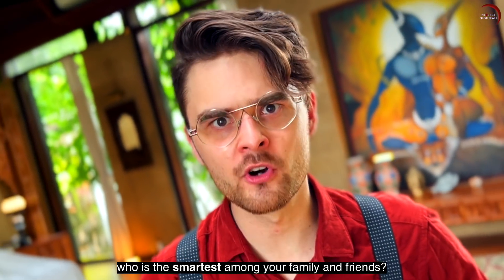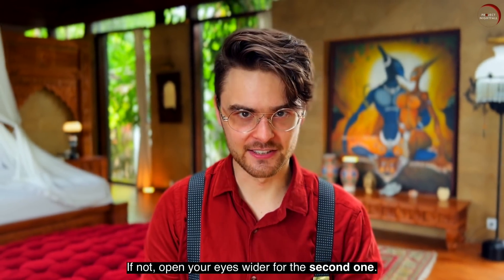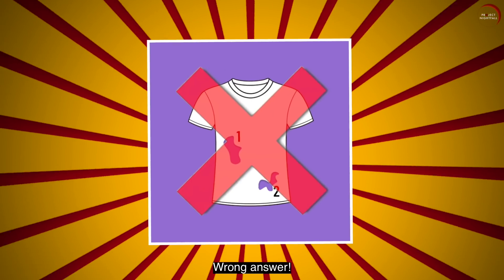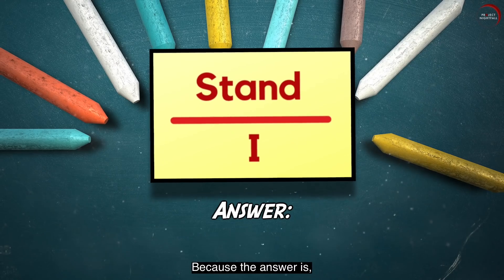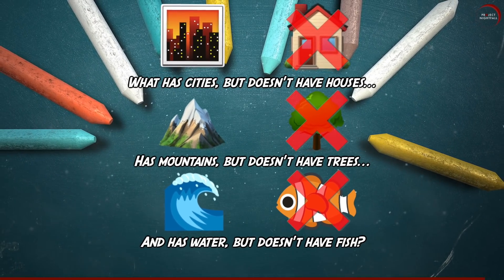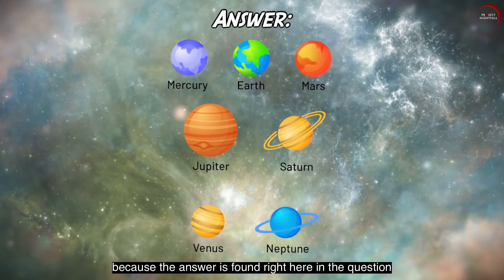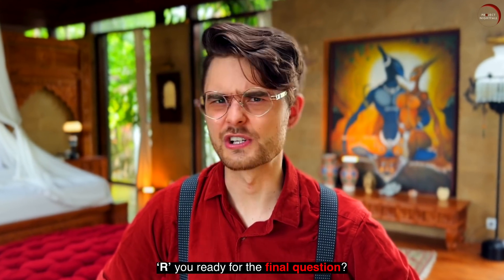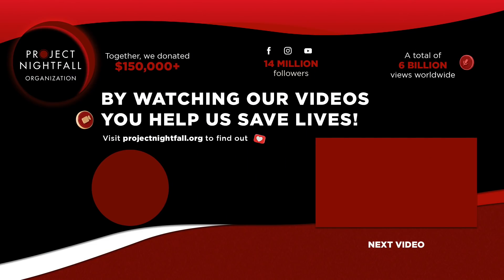GENIUS TEST!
Nightfam! I had fun figuring these out, but will you get all of the questions right?

Hiya!!!